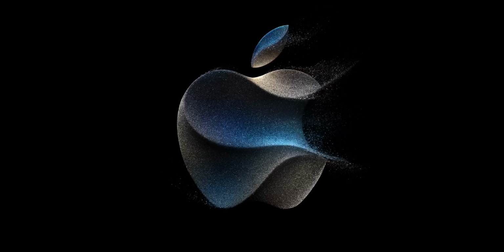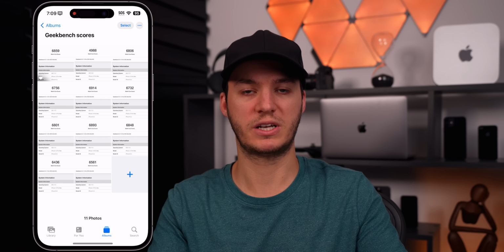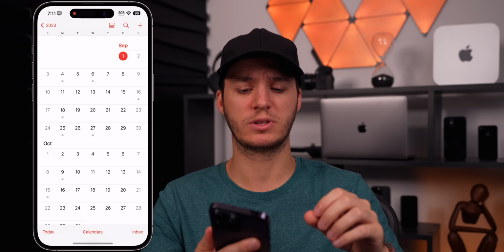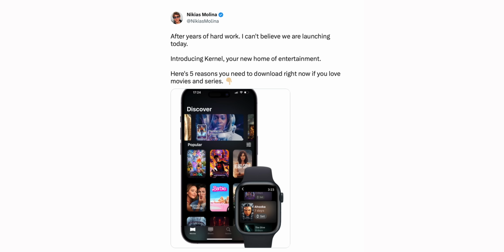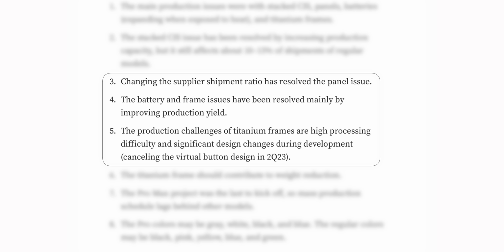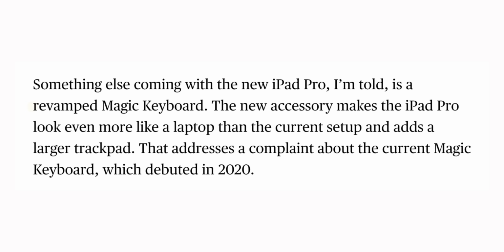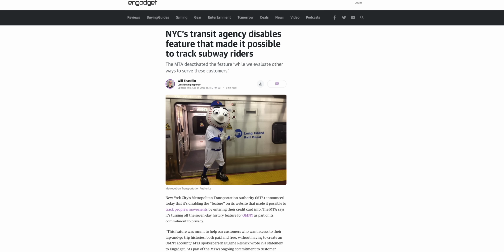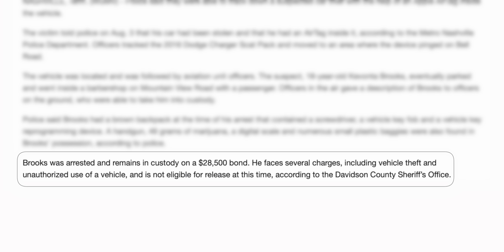iOS 17 Beta 8 Review - This is the End!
iOS 17 Beta 8/Public Beta 6 - Additional New Features, Performance, Battery Life & iOS 17 Release Date

Apple dropped iOS 17 Beta 8 (Public Beta 6) earlier this week, and in this video, we follow-up on the software to discuss some additional new features, give an update on the battery life & performance, along with when to expect iOS 17 RC and the final release.

In addition to the iOS 17 discussion, we also talk about the "impossible" Apple Pay vulnerability, iPhone 15 leaks, a crazy AirTags story, and much more. Enjoy!

☕️ *Find value in my free content?* A coffee would be much appreciated

**Chapters:**
0:00 On the Menu for this Episode..
0:25 More on iOS 17 Beta 8
1:17 iOS 17 Beta 8 Performance & Battery Life (UPDATE)
2:16 Apple iPhone 15 Event is Official! (what to expect)
3:00 iOS 17 RC and Final Release Date (this is the end)
4:12 New macOS Sonoma Wallpapers
4:47 Kernel app
5:39 iPhone 15 Leaks - Ultra Coming? New case design?
7:42 October Apple Event?
8:00 Major Overhaul to 2024 iPad Pro
8:35 Apple Pay Security Flaw (this is a MAJOR issue)
10:39 Another AirTags story

Sources: MacRumors, 9to5Mac, Bloomberg, 404media, Sonny Dickson